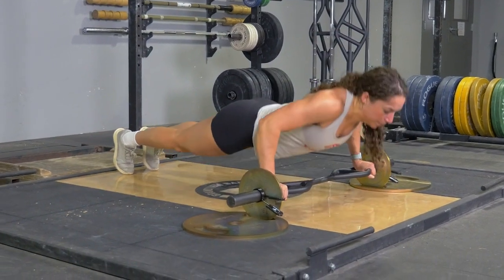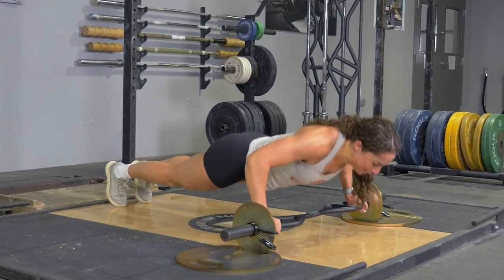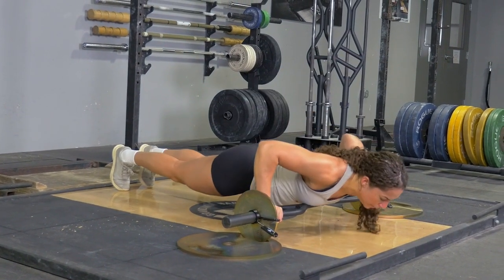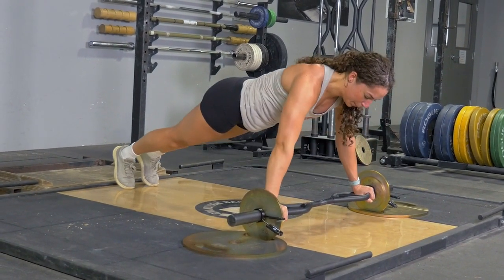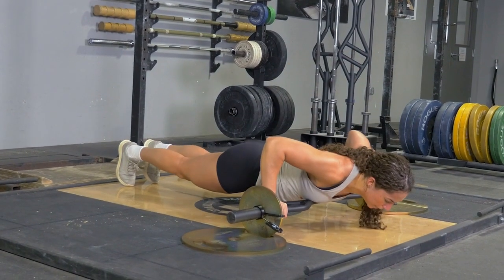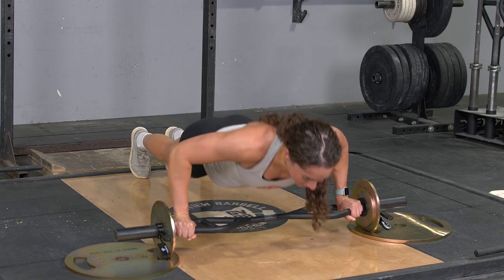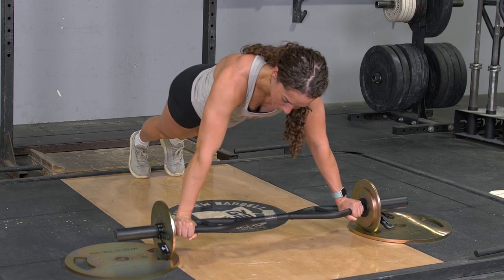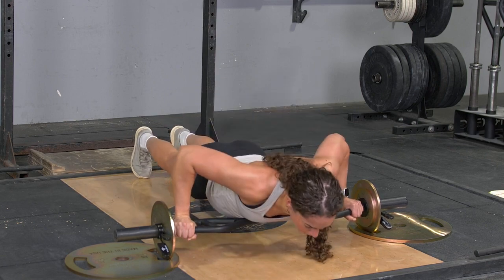Push-Ups w/ Wide Overhand Grip using the Original TGrip Bar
Take a wider grip to focus on your chest more, while keeping a neutral grip with the wide overhand grip on your Original TGrip Bar. Reduce stress on your wrists, elbows, and shoulders while focusing on your chest and triceps.